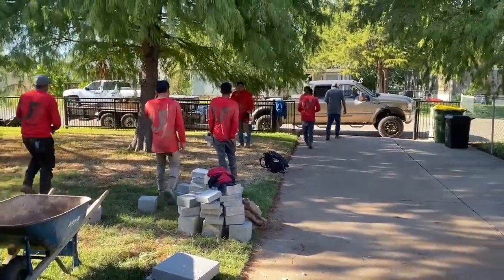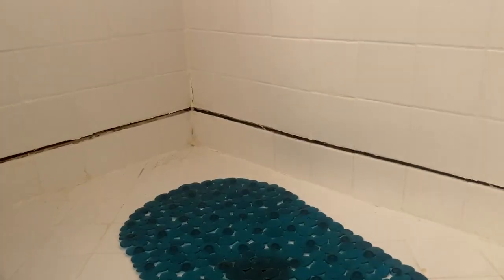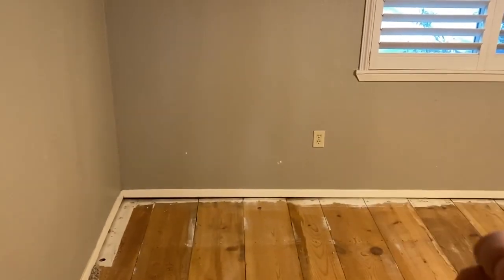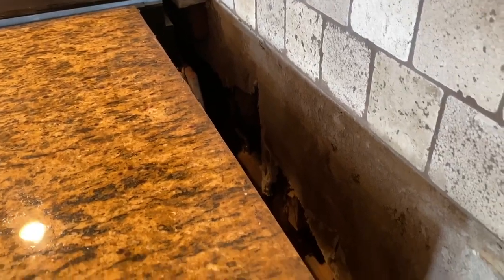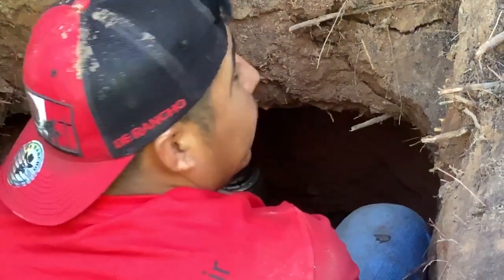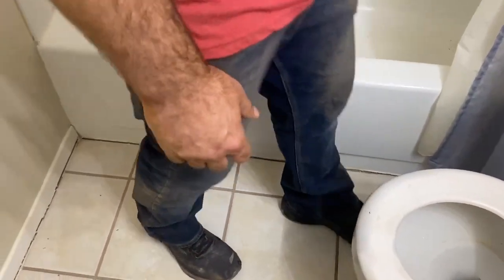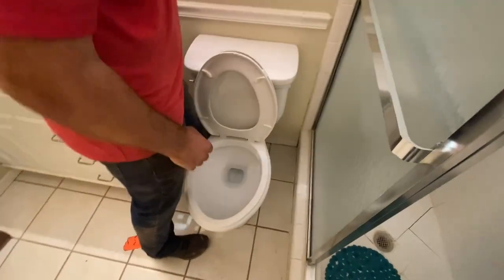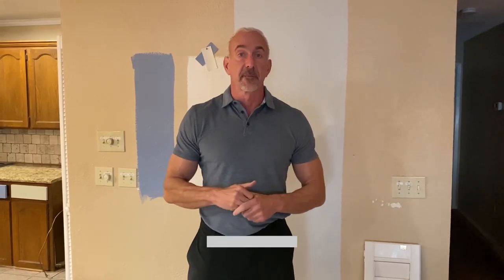Foundation Repair for a Home Renovation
We bought a lake house with a big problem.  Most folks won't touch a house that needs foundation work.  But we work with Urgent Foundation Repair, and knew they could fix us up.  We'll show you our problems, and you'll see what we and UFR did to fix it.  We'll also discuss the concept of 'equity cushion' and how it plays into our decision-making process for renovations, ensuring we're adding value at every step.

Don't miss any part of this thrilling renovation journey.